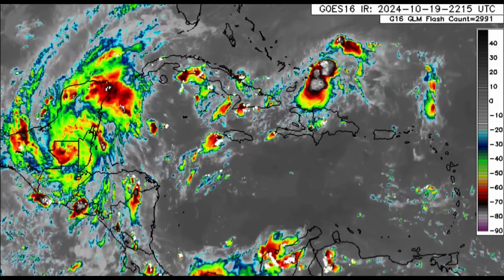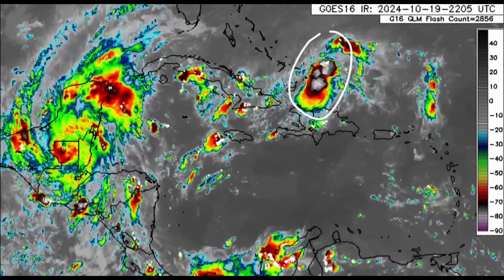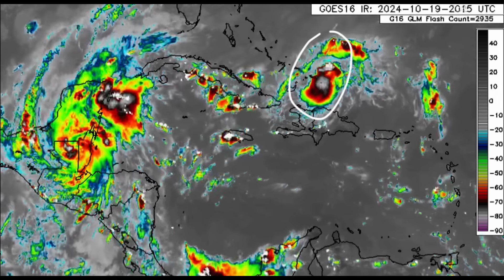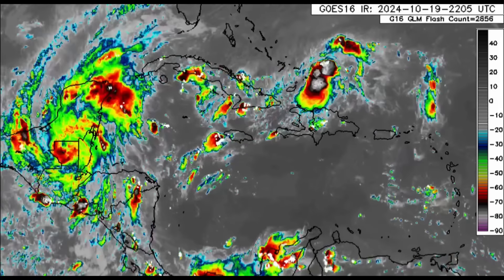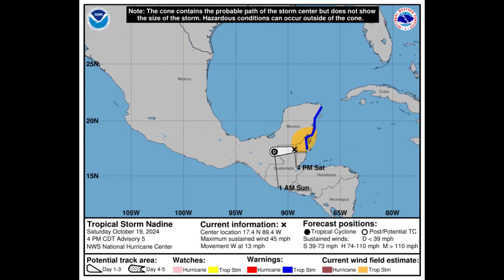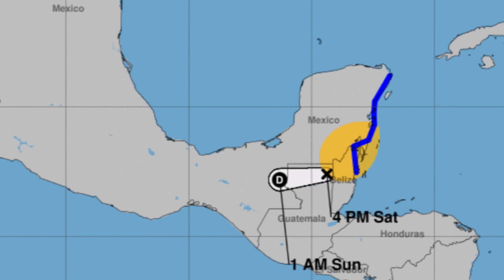Surprise Hurricane (OSCAR) Quickly Forms Near Caribbean, Dangerous Conditions Imminent • 19/10/24